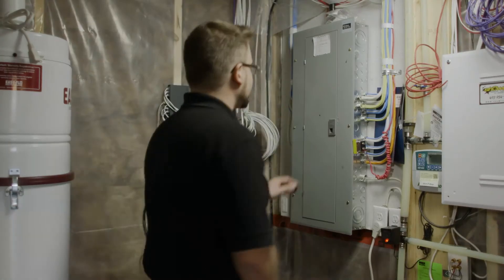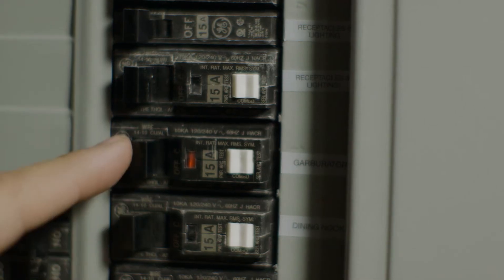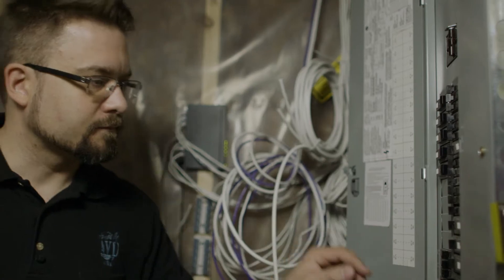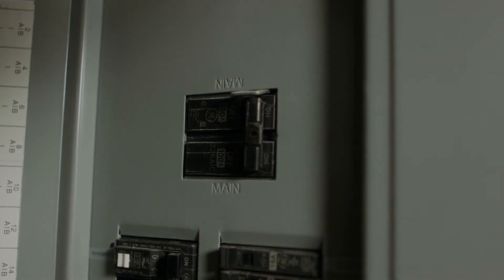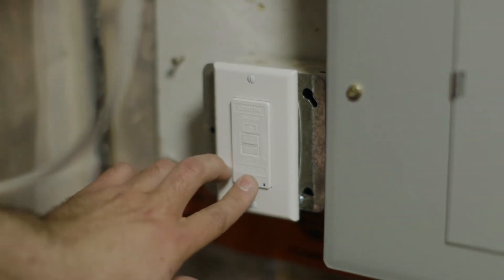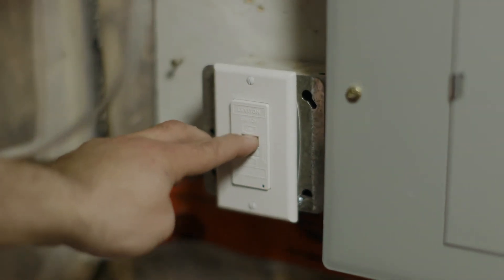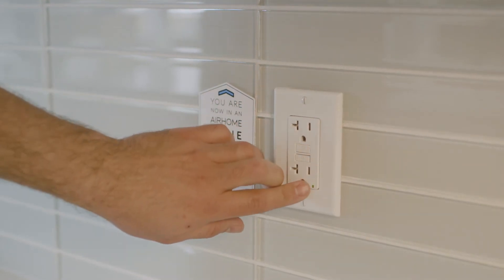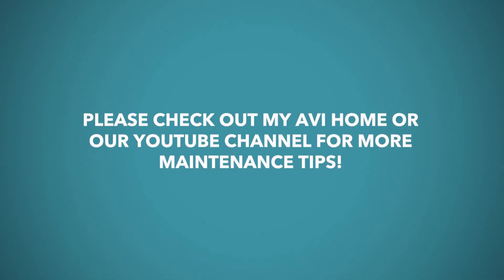Q 10 Your Home's GFCI and Electrical Panel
Our Warranty Technician for Homes by Avi will show you around your electrical system.